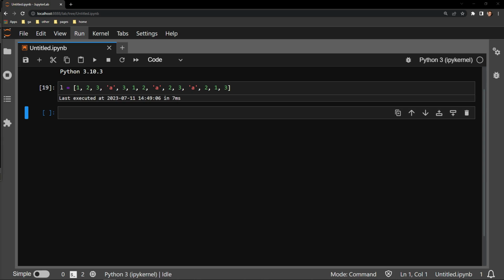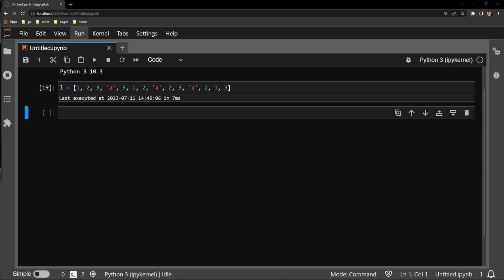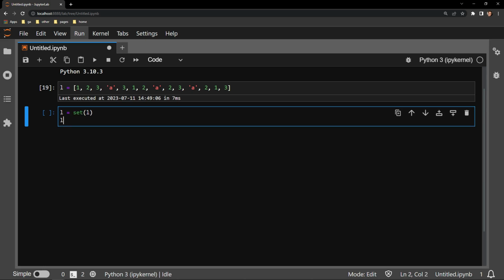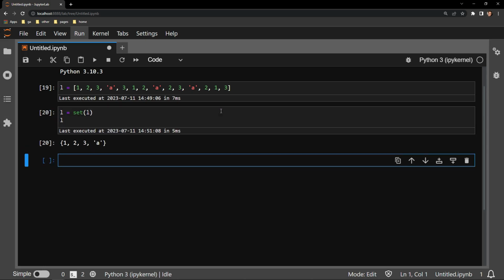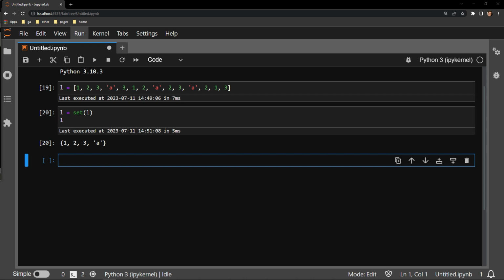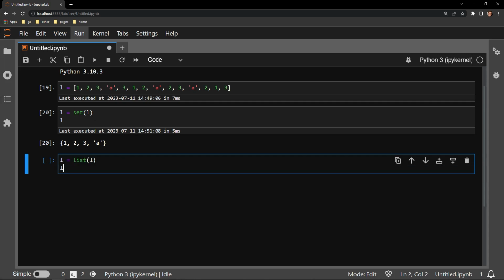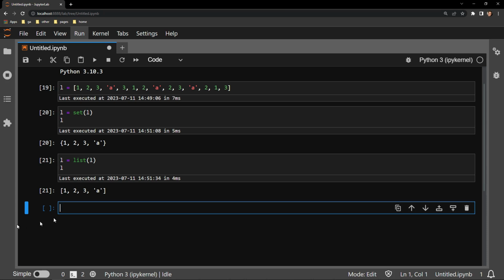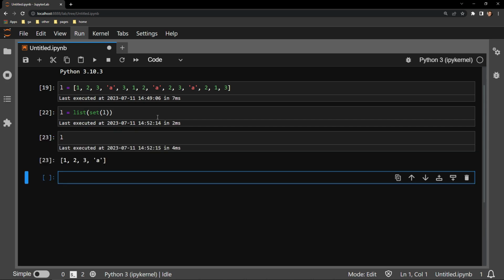Python Duplicate Remover | Set vs List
This video reviews how to make a unique list from a non-unique list in Python. I use Anaconda's Jupyter Lab interface.

00:00 :: Into
00:16 :: Set Function
00:42 :: List Function
01:04 :: Nested Functions
01:22 :: Overview